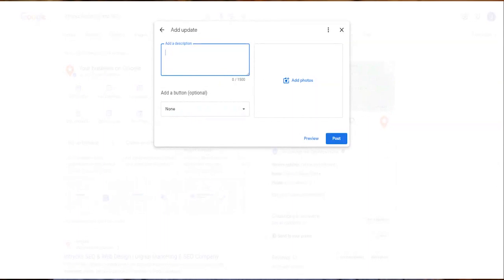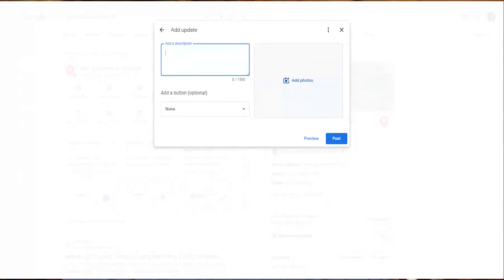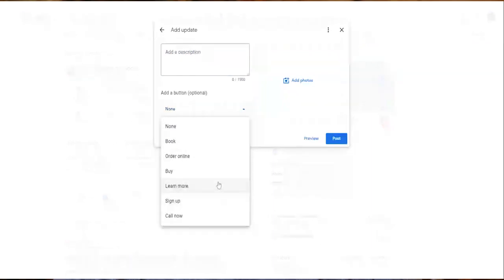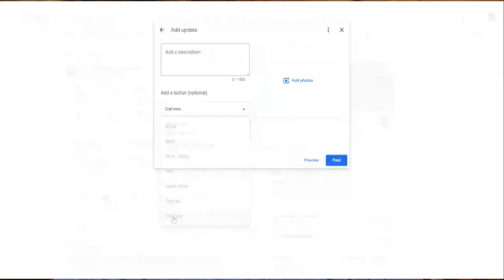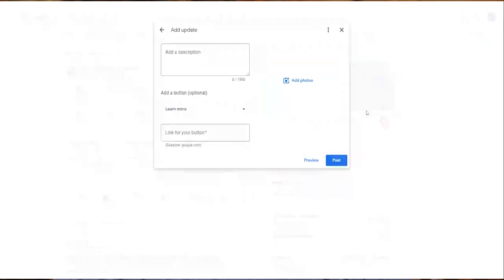Google Business Posts 101: Easily Create Weekly GBP Updates - 202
How to Master Google Business Profile Posting for SEO Success

Join host Jesse in this short episode of Local SEO Tactics on Google Business posts as he takes us through the step-by-step process of creating engaging and effective weekly updates. Discover how your Google Business Profile (GBP) can significantly boost your local SEO efforts and attract more customers to your business. Whether you're a small business owner, marketer, or SEO enthusiast, this episode will provide you with practical guidance to leverage the power of Google Business Posts for maximum impact.

• Why posting weekly on your Google Business Profile (GBP) can enhance your online visibility
• How you can craft a post for your business from creating a new post to repurposing content
• Where you can find opportunities for linking and adding keywords

Thanks for listening! Show your support of the show by sharing and reviewing us wherever you get your podcasts.